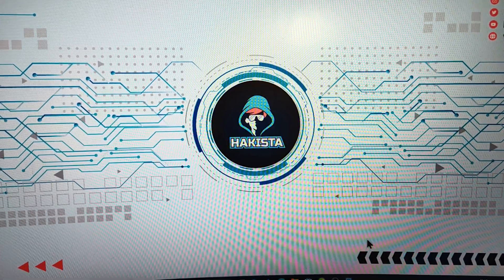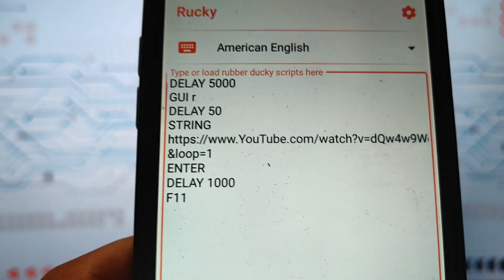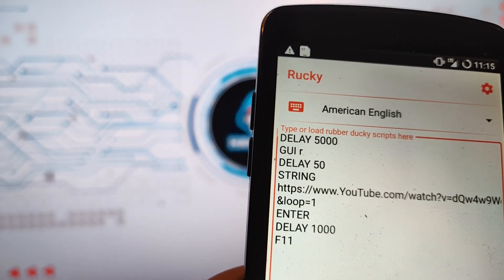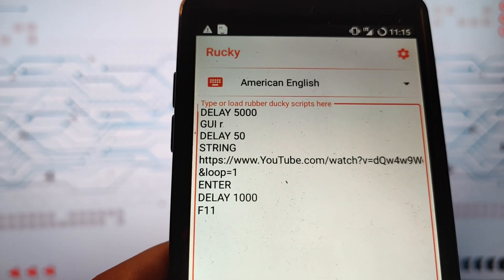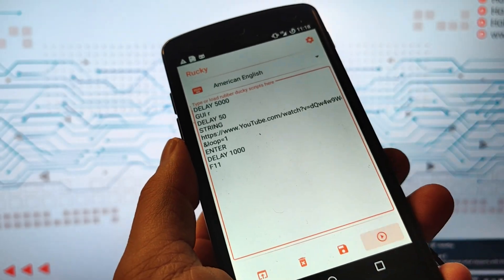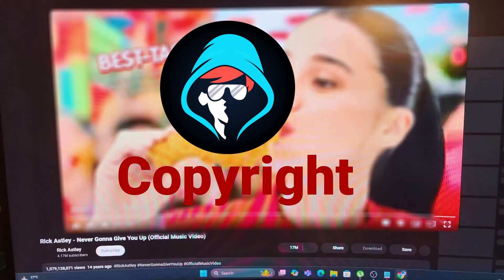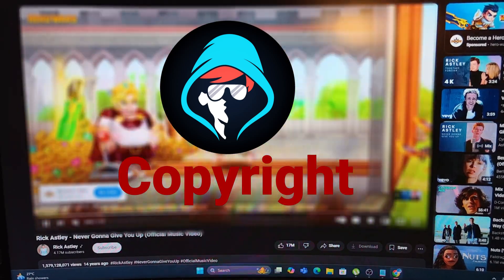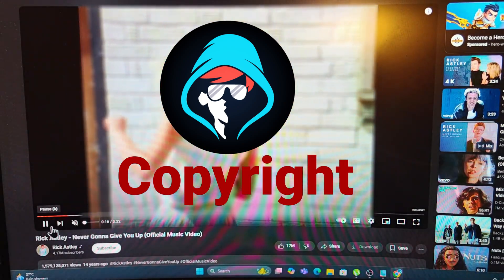Use your phone as a BadUSB! Kali Nethunter w/ Rucky Android App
In this video I  demonstrate how to use the Rucky android app from Kali Nethunter.